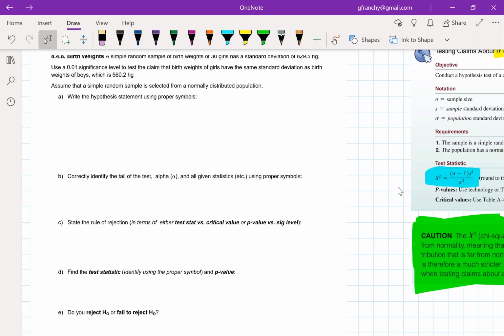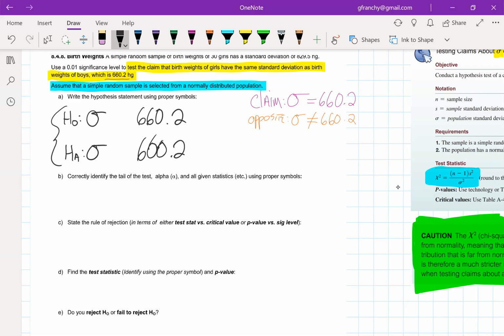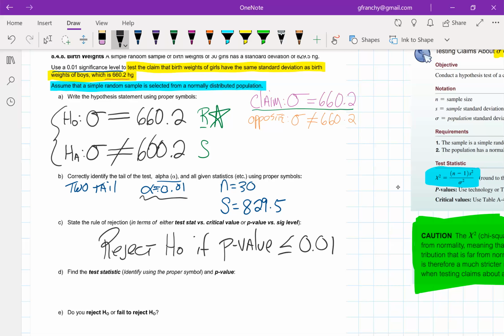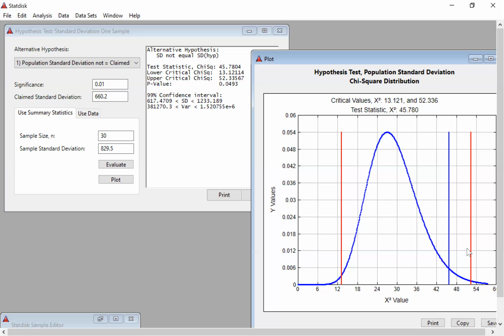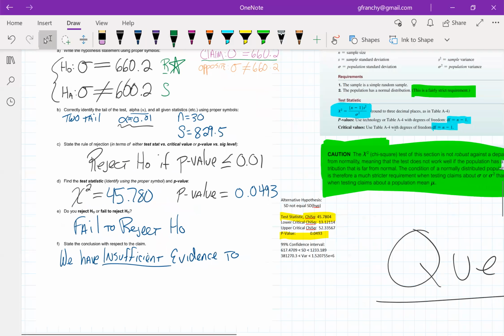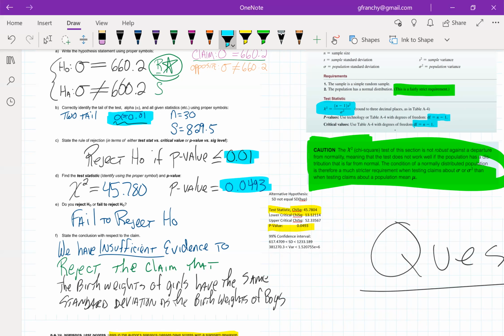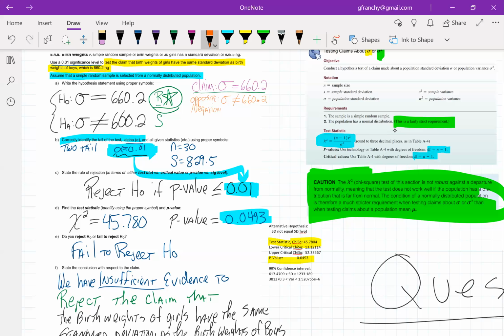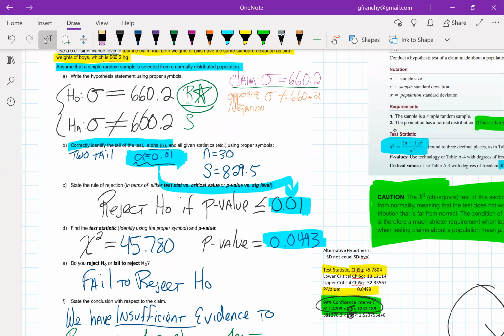Math150 Chapter 8-4 Exercise 8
A walk through and discussion of a hypothesis test of the standard deviation with computations carried out using statdisk.